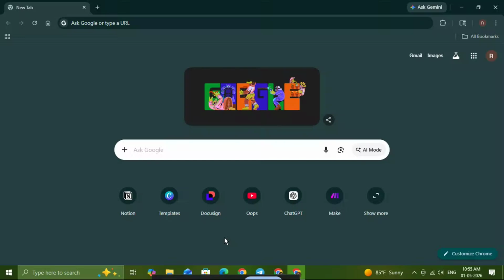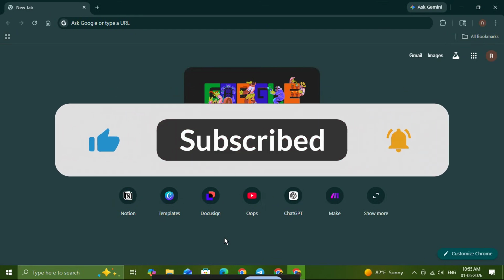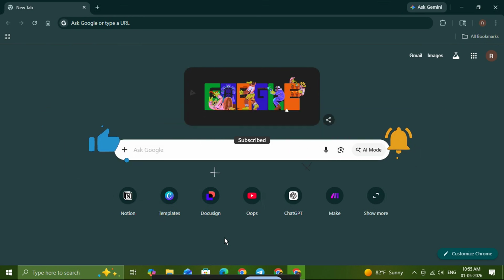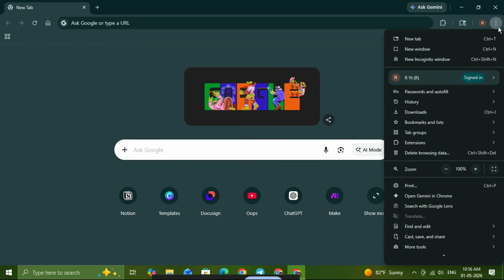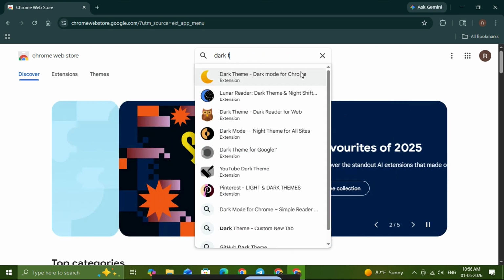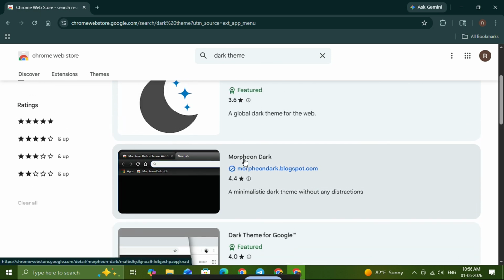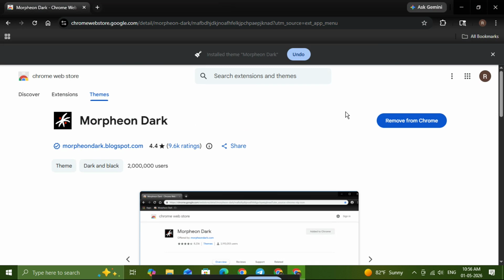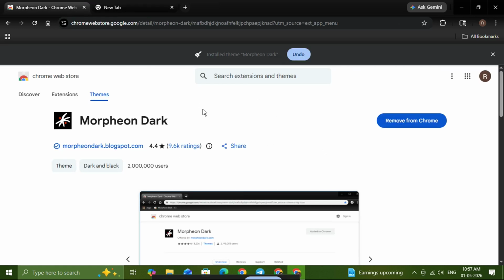How To Use Chrome In Dark Mode (Easy Guide)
Learn how to use Chrome in dark mode by installing a theme from the Chrome Web Store. This quick tutorial walks you through opening Chrome, searching for a dark theme, and applying it instantly.

🕚Timestamps:
0:00 Intro
0:18 Open Chrome
0:32 Open Chrome Web Store
0:55 Search For Dark Theme
1:16 Install The Theme
1:42 Outro

✍️What You'll Learn In This Video:
• How To Install A Chrome Theme And Switch To Dark Mode Instantly
• How To Choose The Best Dark Theme For Your Browser
• How To Make Chrome More Comfortable For Late-Night Browsing

💡Pro Tips:
• Try a few different themes to find the exact look you want
• Use a dark theme with dark system mode for a more consistent appearance
• If Chrome looks different after updating, check your theme settings again
• Dark mode can help reduce glare during long browsing sessions
• You can always change or remove the theme later if you want a new look